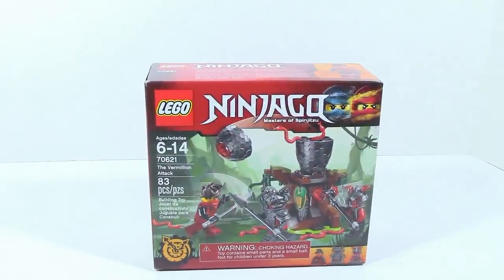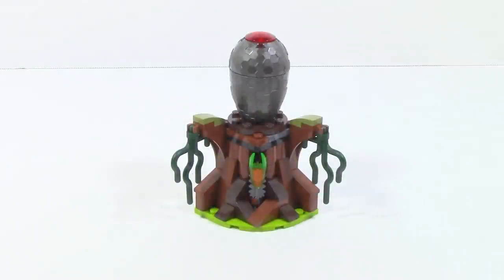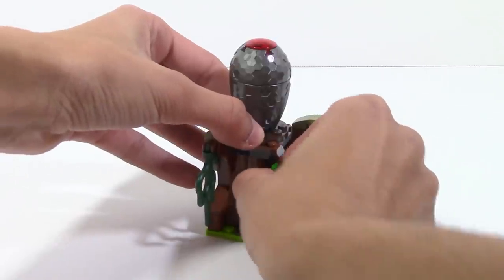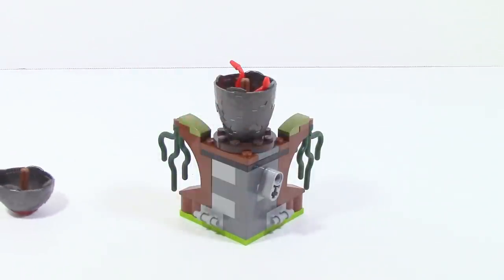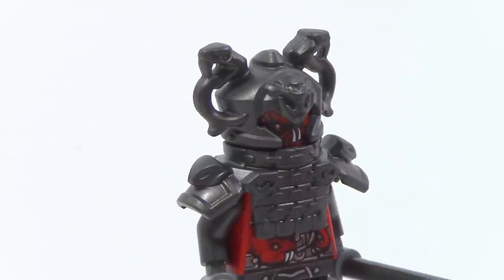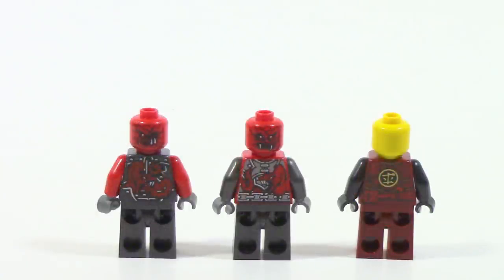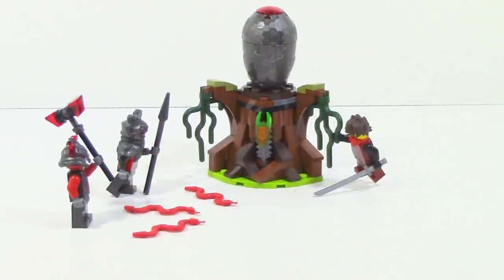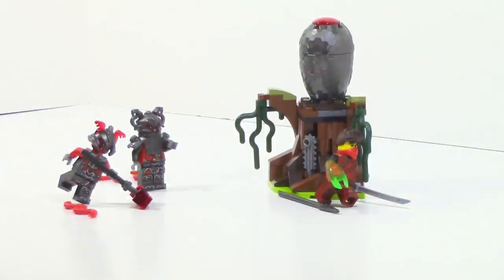Lego Ninjago The Vermillion Attack Review, 70621 (2017)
Starting off our Lego Ninjago Hands of Time (2017) Reviews (And brief unbox) with 70621 The Vermillion Attack.